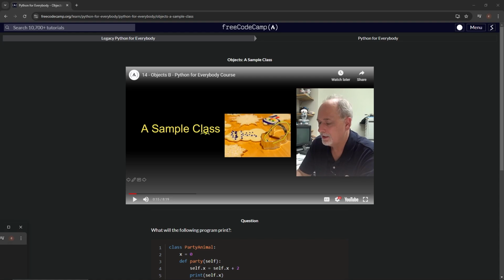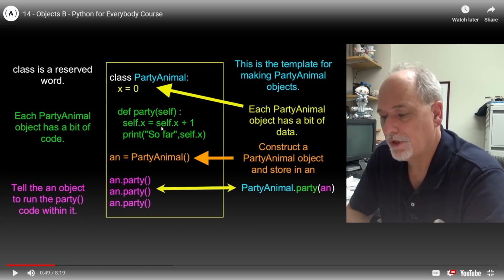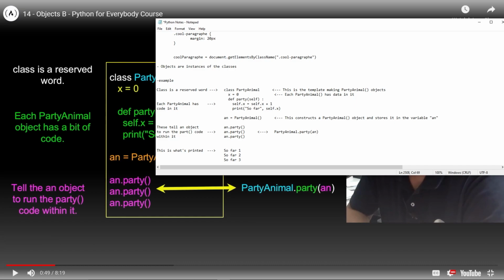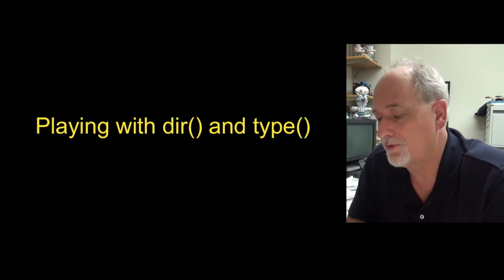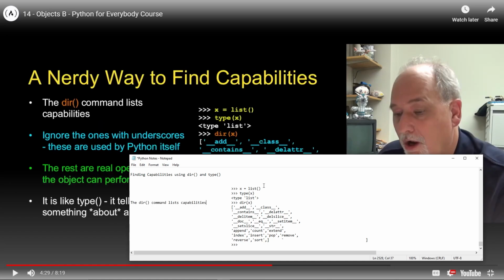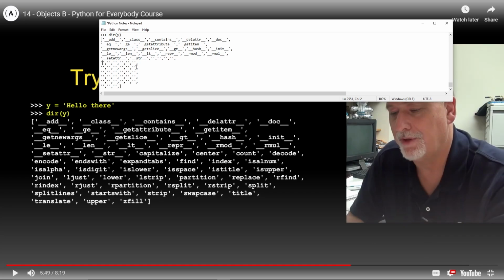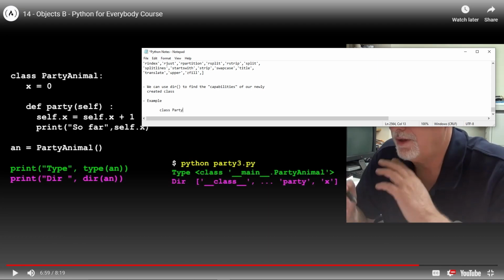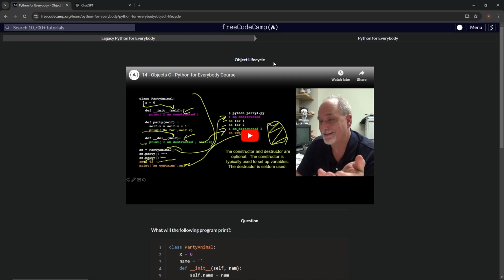Object: A Sample Class | freeCodeCamp | Legacy Python for Everybody 44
🌟 "FreeCodeCamp Legacy Python: Working with Sample Classes | Python for Everybody" 🌟

Welcome to our FreeCodeCamp Legacy Python for Everybody series! 🚀 In this episode, we're diving deeper into the powerful concept of Python classes and objects with a practical focus on sample classes. If you're ready to expand your understanding of object-oriented programming (OOP) in Python, this video is for you!

🎬 Episode Highlights:
Understand the role of classes in Python as templates for creating objects.
Learn how to create a sample class and instantiate objects from it.
Draw parallels to other coding practices like HTML, CSS, and JavaScript to help make sense of Python classes in real-world programming.
Develop practical coding skills by interacting with Python classes—exploring the usage of attributes, methods, and understanding how objects are instantiated and used in a Python program.

💡 Key Concepts Explained:
Classes and Templates: Think of a class as a blueprint or a cookie cutter—defining the structure of objects that you can create.
Objects as Instances: Learn how objects are specific instances of classes, similar to cookies made from the cookie cutter.
Practical Coding: Explore real-life coding examples to get a hands-on understanding of class construction, attributes, and methods.
The concept of dur() and type(): Using these powerful functions to inspect and understand your Python objects.

🤓 Detailed Walkthrough:
We take an in-depth look at creating a Python class called PartyAnimal 🥳. This class will help you understand how to create and manipulate Python objects with methods and attributes. We also explore Python's dur() function, which shows us the capabilities of an object, and compare it to the familiar type() function. 🚀

Whether you're new to object-oriented programming or looking to strengthen your understanding, this episode will build your confidence in creating and working with Python classes.

🌱 Stay Tuned:
Next up, we’ll explore the lifecycle of objects—what it means for objects to be created, used, and destroyed. If you’ve ever wondered how Python manages memory and object lifecycle, you won’t want to miss this! 🎥